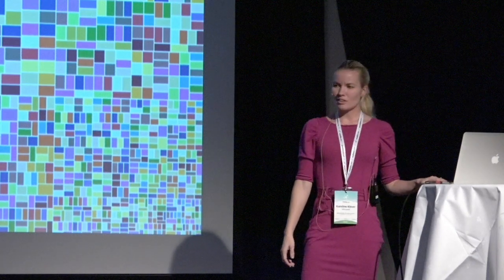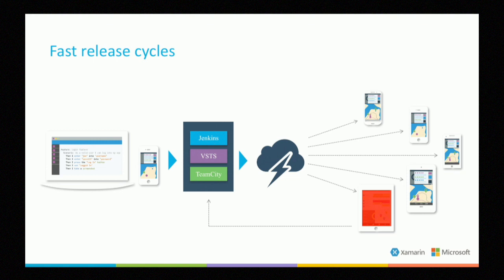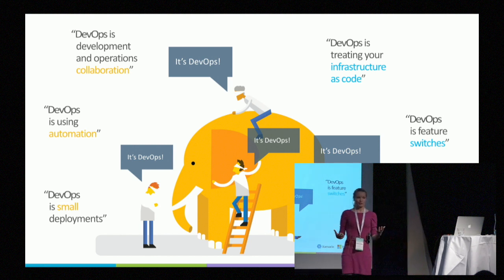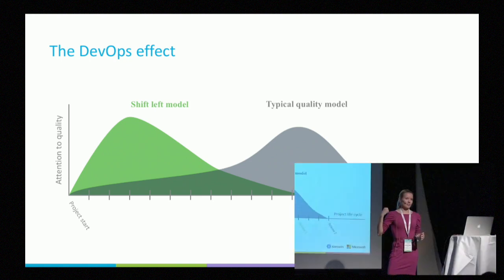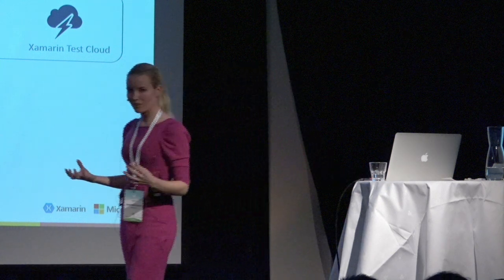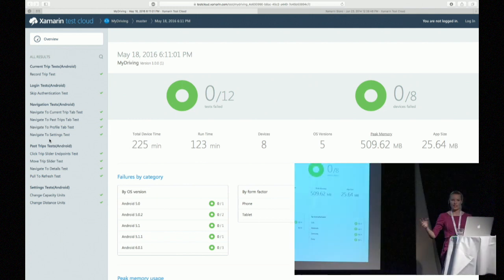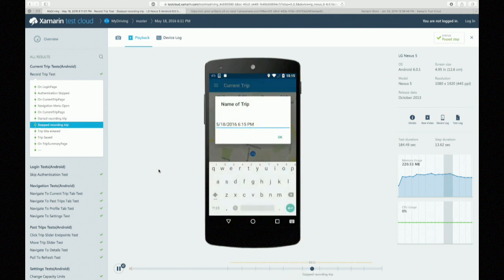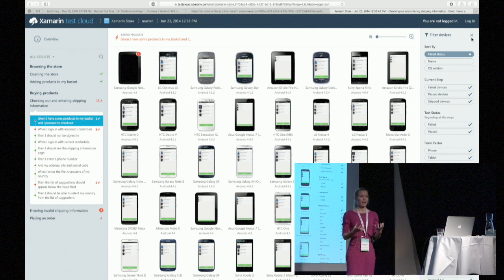Mobile DevOps: The road to success - Karoline Klever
Are you able to deliver apps to your consumers at the expected rate, while being 100% sure that they are working as they should? Enabling mobile DevOps with a proper testing and feedback-loop is key to a successful mobile delivery process, regardless of how you develop your apps. In this session we'll take a look at how Xamarin Test Cloud, Visual Studio Team Services and HockeyApp can help you gain control of your app development and get you started on your road to success.